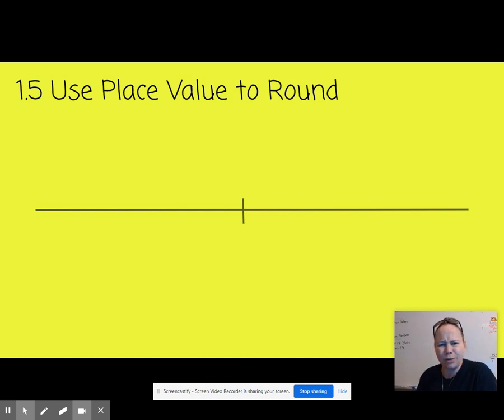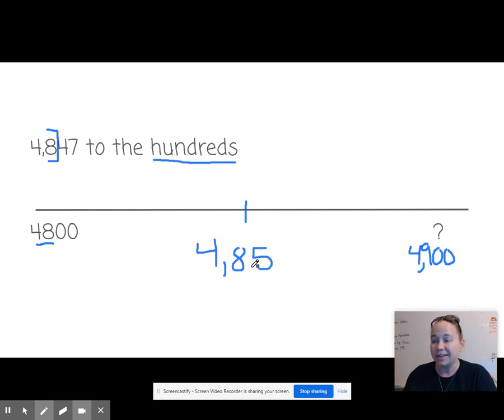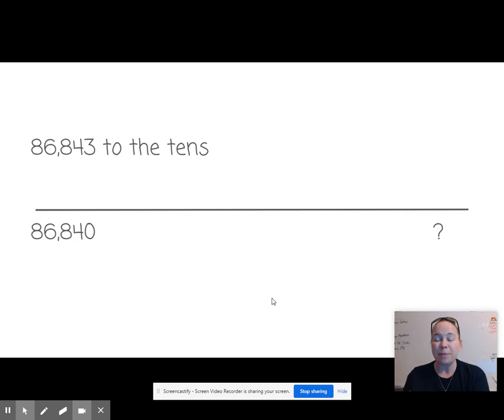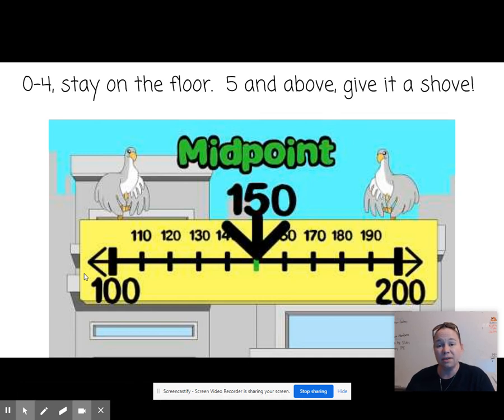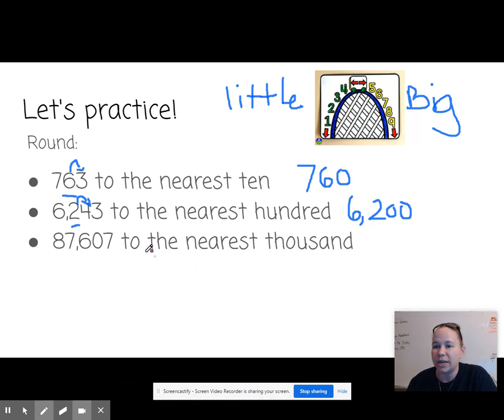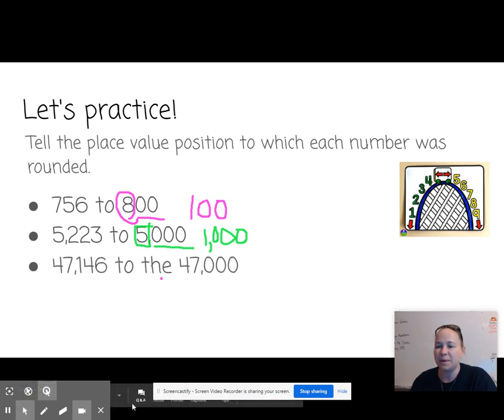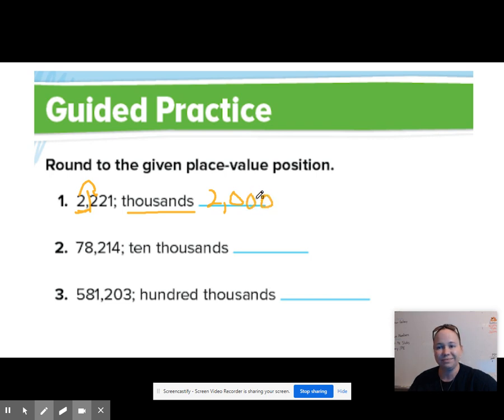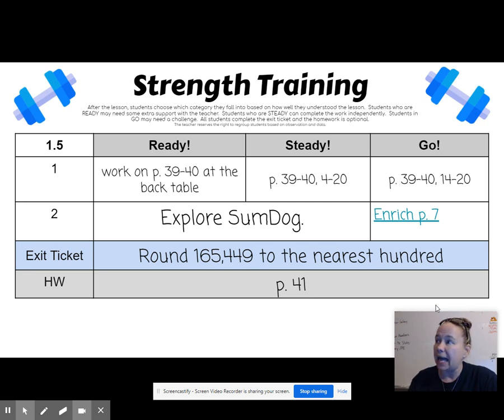1.5 Use Place Value to Round Meucci's Crew